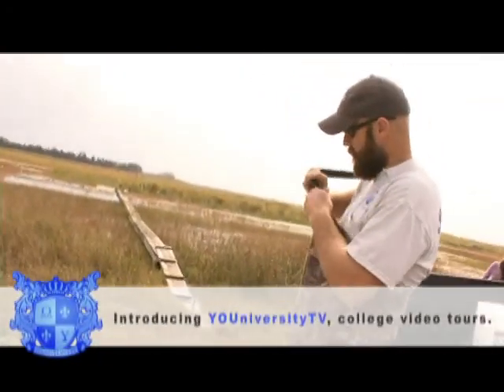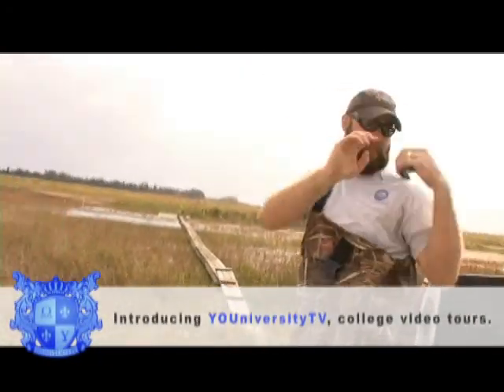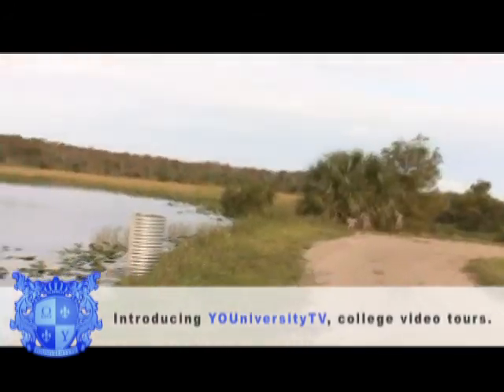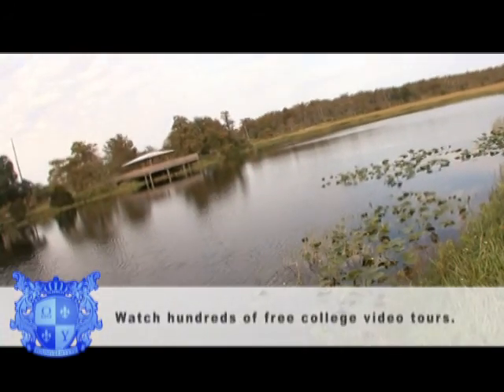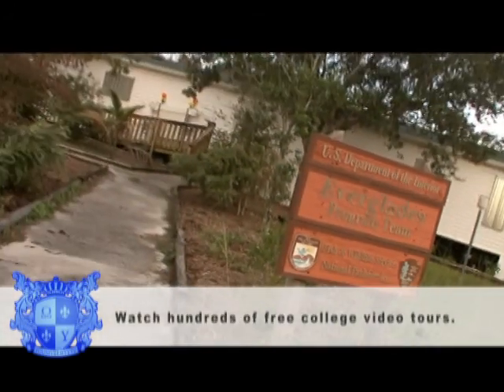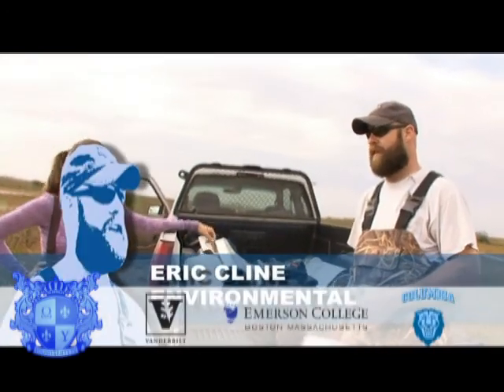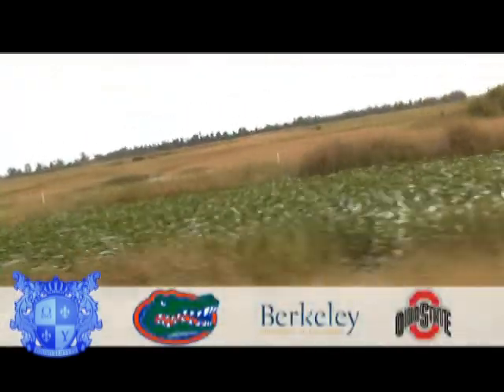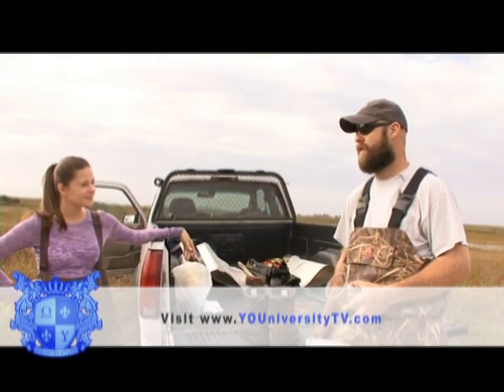Conservation Scientist Career Video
Ferrari spends the day with a conservation scientist.